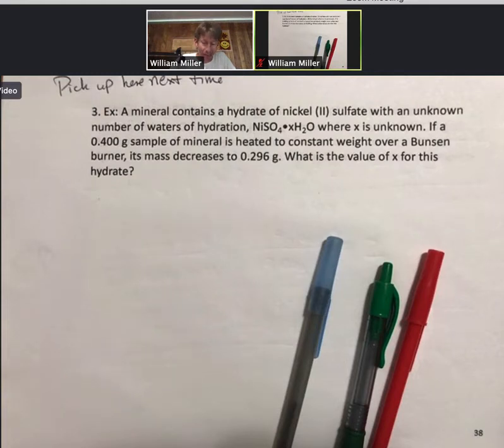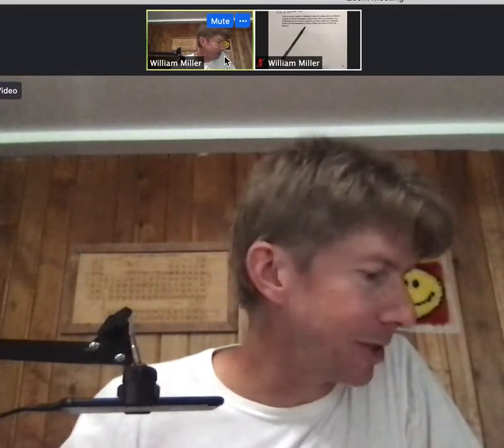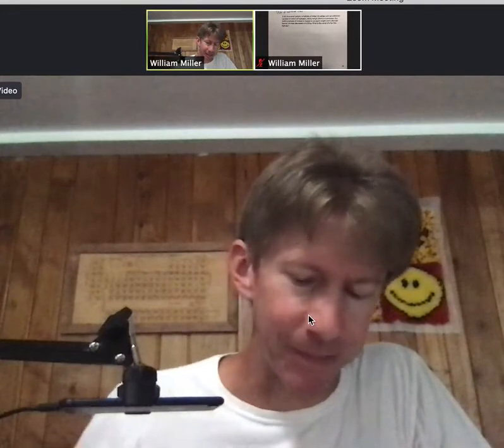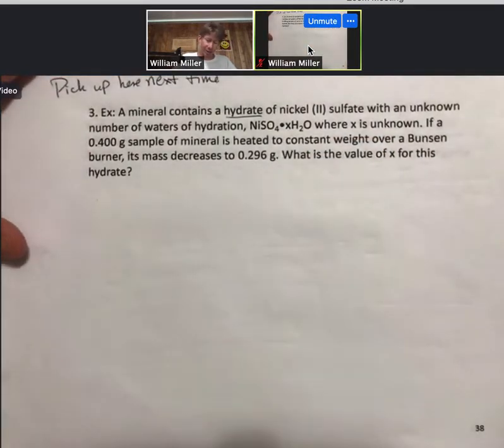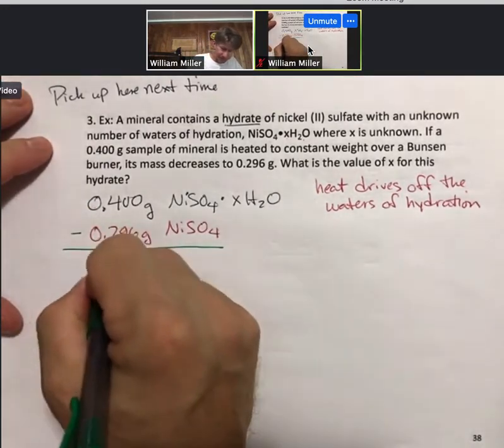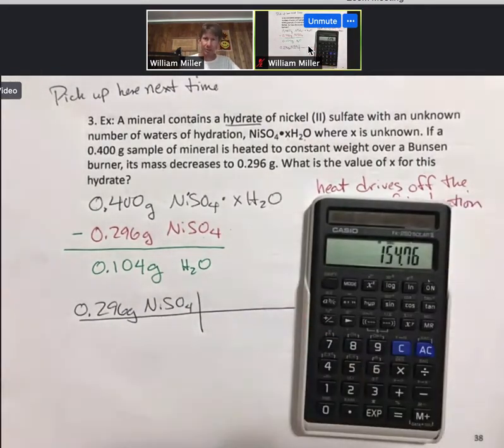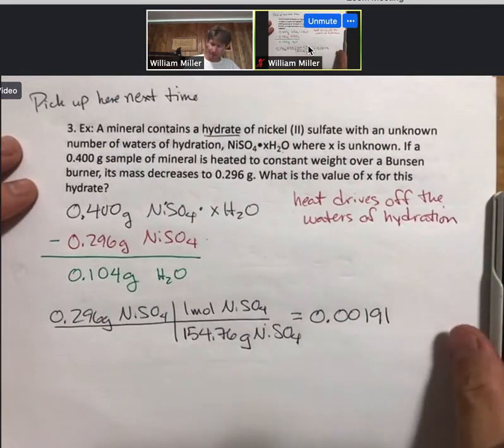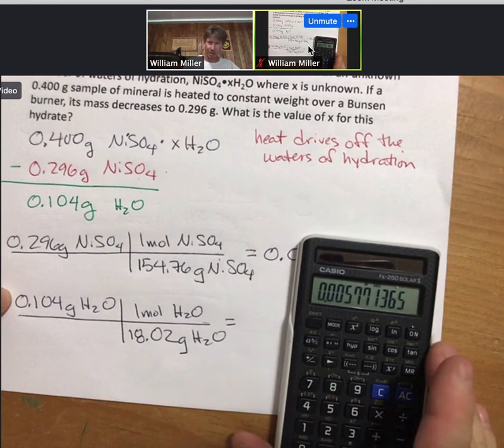LO1 1010 2000 P7 p38